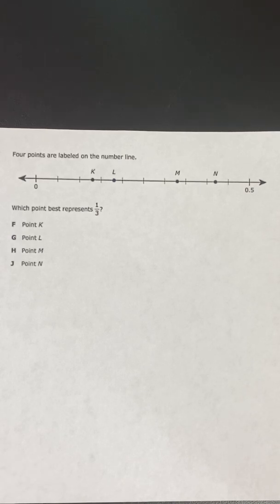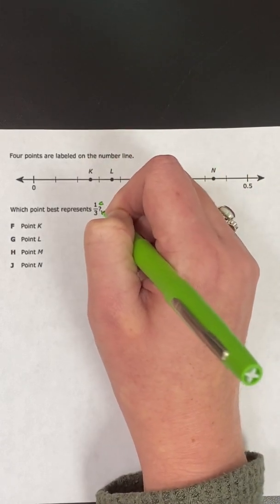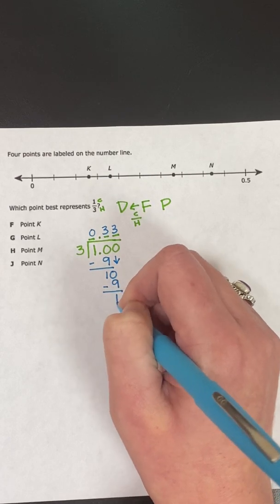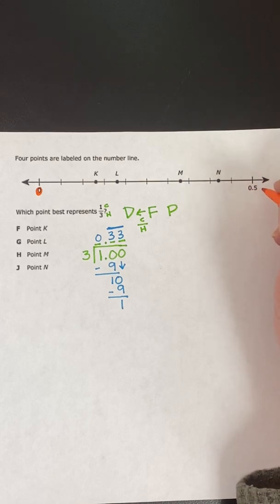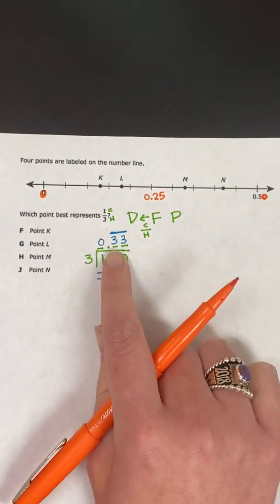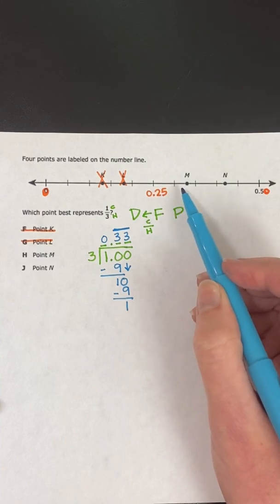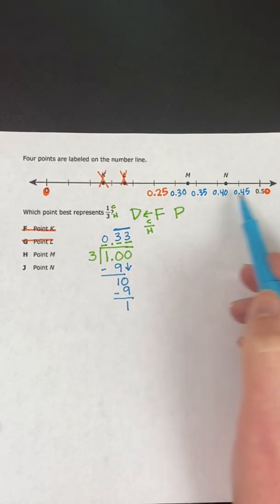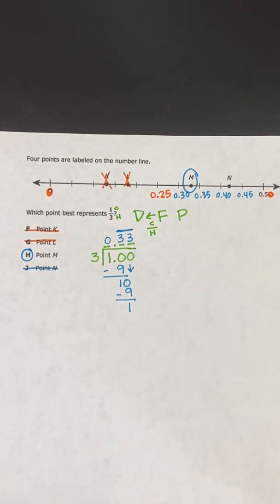Compare & Order on a Number Line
Compare & Order Rational Numbers Using a Number Line
6.2C & 6.2D